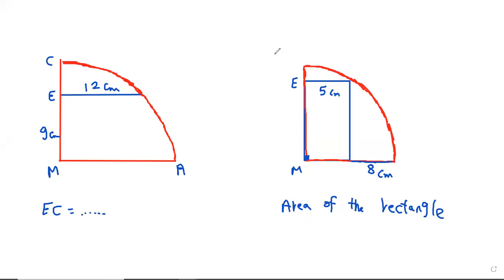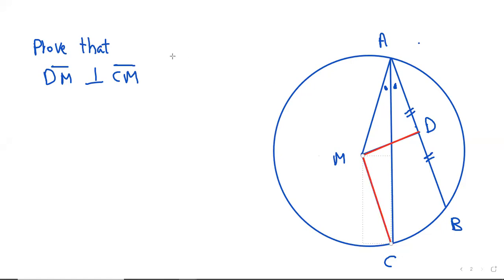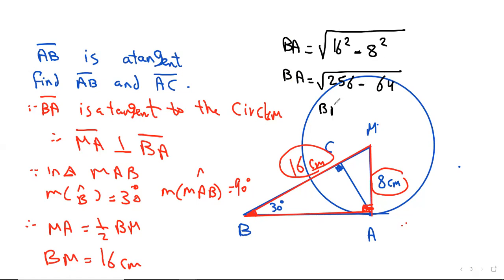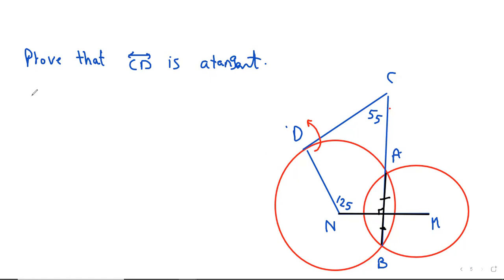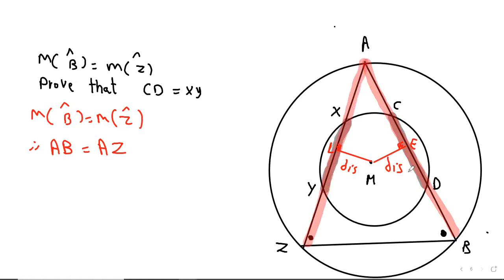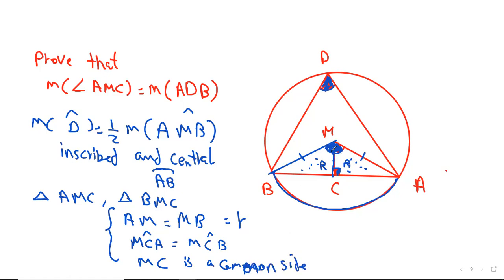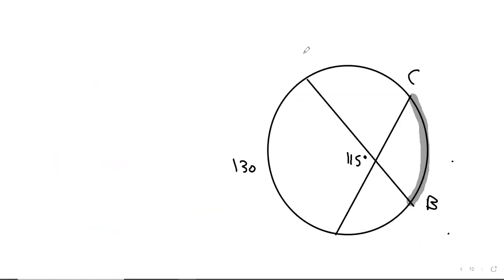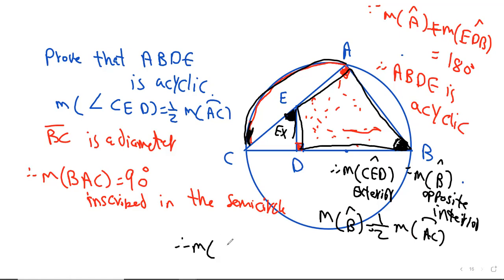Revision Geometry prep3 part2 2nd term